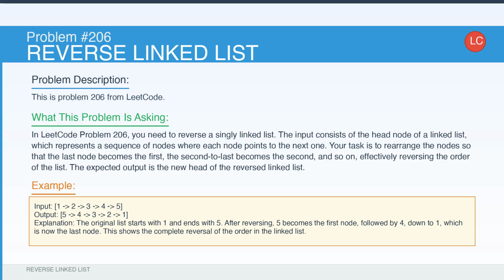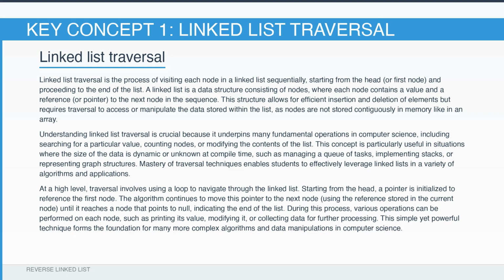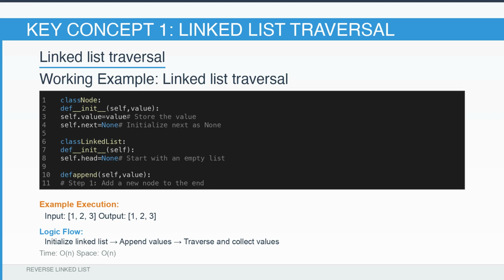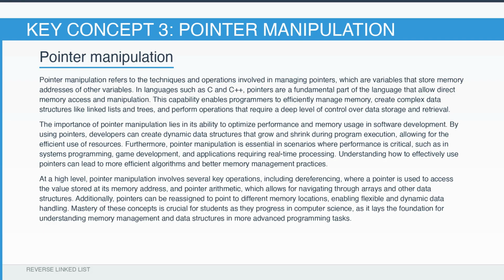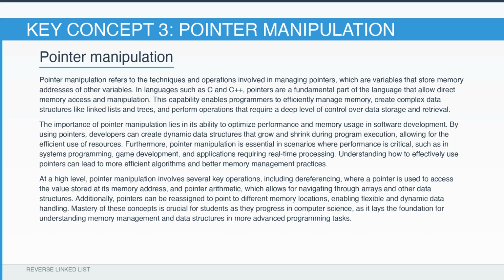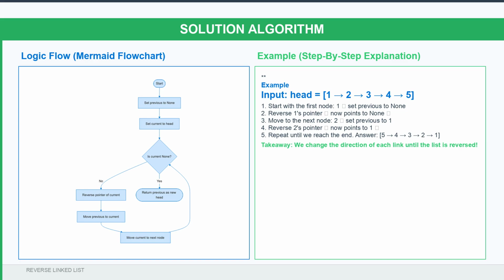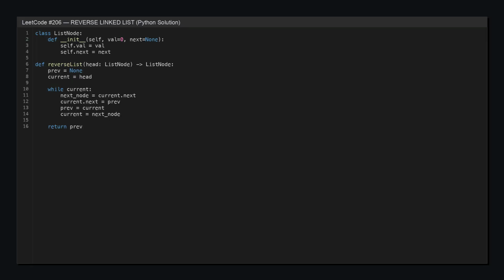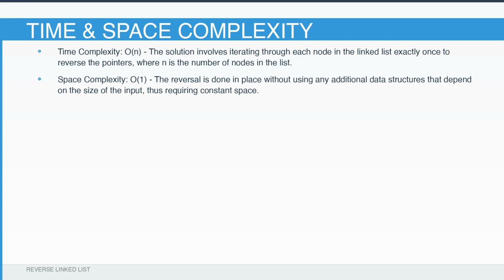LeetCode Problem #206: REVERSE LINKED LIST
Solution walkthrough for REVERSE LINKED LIST. Watch to learn the key concepts, algorithm flow, and implementation details. Perfect for coding interview preparation and algorithm understanding.